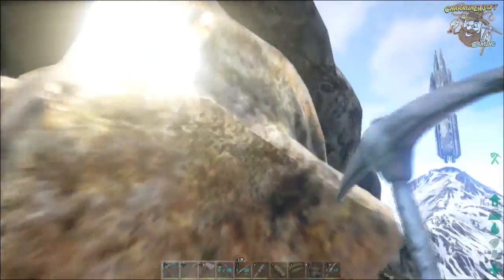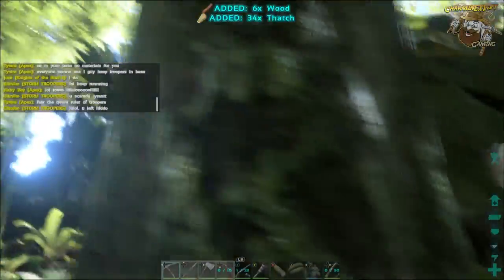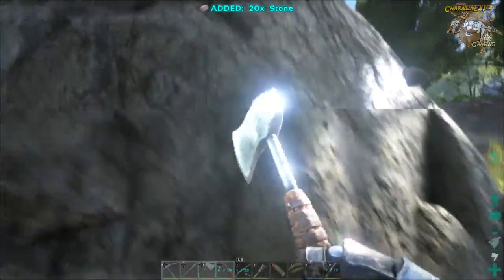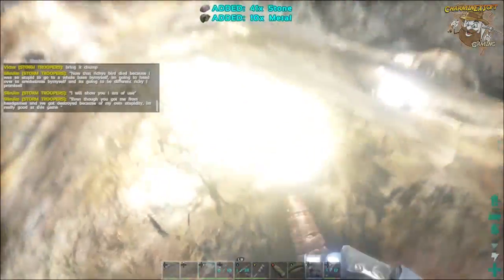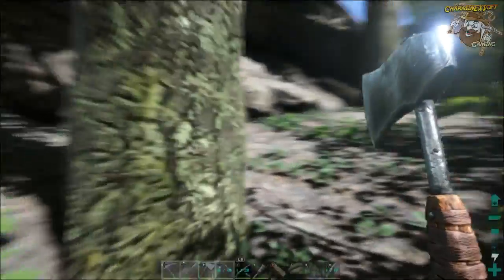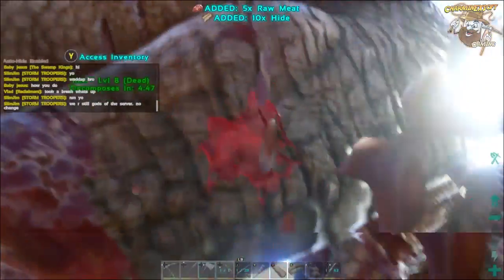Ark Survival Evolved | Best Material Collection Techniques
Beginners Guide showing you the Best Material Collection Techniques for your Tools in Ark Survival Evolved.